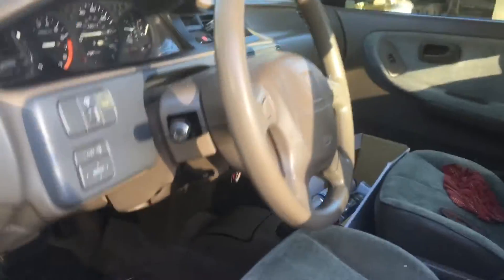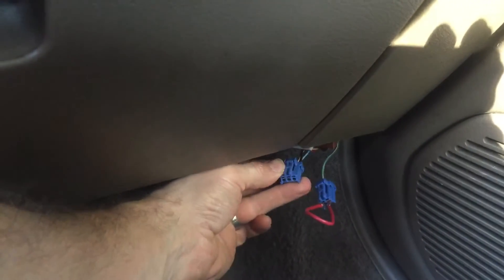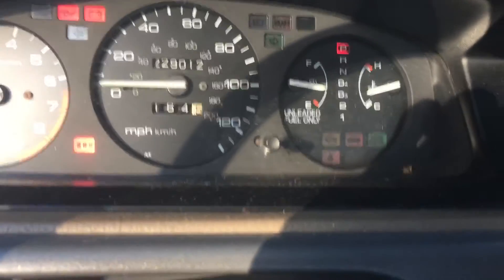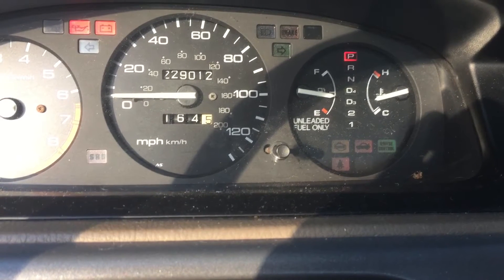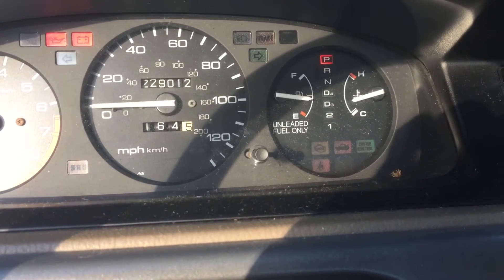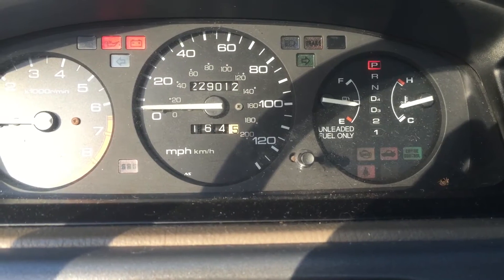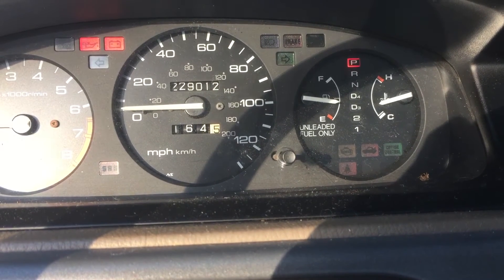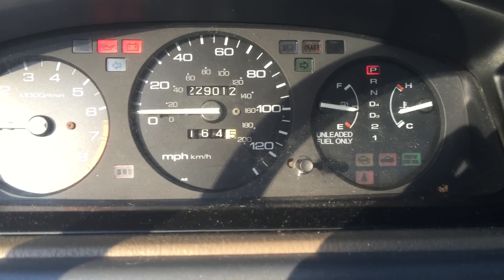How to read and scan for check engine light on older Honda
Make sure ignition is in the off position.

Use a piece of wire or paper clip to make a small bridge between the two prong blue harness located on the passenger side below the glove box. In my case the two wires are Green w/ white stripe and Brown with grey dots.

Turn ignition to the furthest on position without starting vehicle.

Slow blinks represent 10 (3 slow blinks would be thirty)

Fast blinks represent 1 ( 5 fast blinks would be five)

Add them together and you have trouble code 35. All you need to do is google the trouble code Including the make of your vehicle and that will point you in the right direction to repair your problem.

Please shoot me a thumbs up, if this helps. Thank you